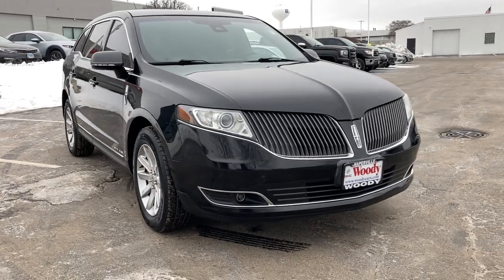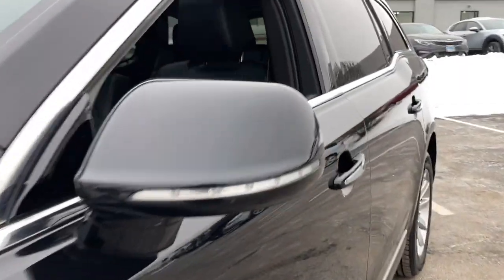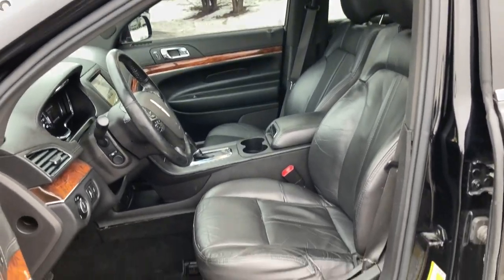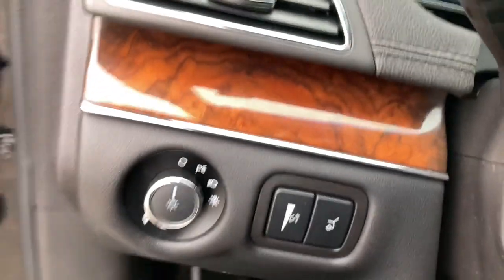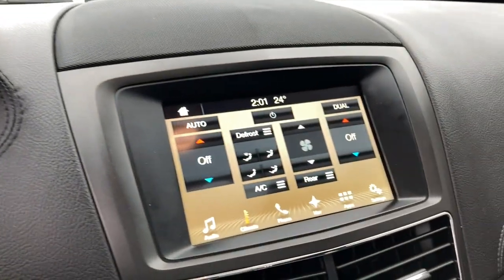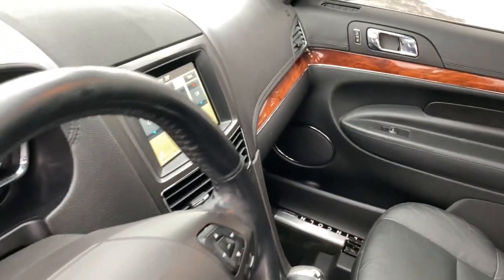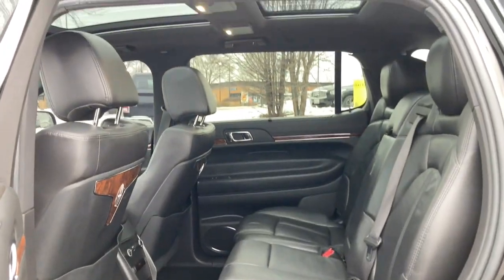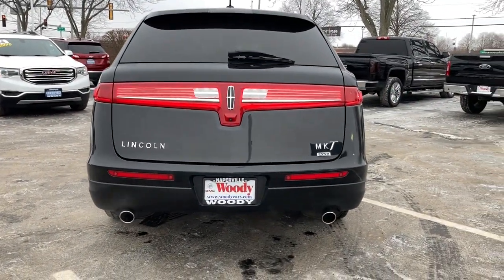2016 Lincoln MKT Naperville, Plainfield, Aurora, Oswego, Chicago, IL B6350A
Black Used 2016 Lincoln MKT available in Naperville, Illinois at Woody Buick. Servicing the Plainfield, Aurora, Oswego, Chicago, IL area.

Woody Buick
1585 W Ogden Ave

2016 Lincoln MKT Livery AWD MKT Livery, 3.7L V6 Ti-VCT 24V, AWD, 2nd Row Audio Controls, Arm Rest w/Cup Holders, Chauffeur's Switch, Lincoln Wood Applique Map Pockets, Navigation System, Rear Seat Amenities Package, Tri-Zone Heat, USB Power Charging Port. 16/23 City/Highway MPGWoody Buick GMC helps keep Chicagoland moving! We are a family-owned and operated dealership conveniently located at the corner of Ogden & Aurora Ave in Naperville with the largest Buick and GMC inventory around. If you're in the neighborhood, stop by to say hello! Woody will be standing in the showroom with his checkbook ready to give you top dollar for your trade-in. Our philosophy is: If you have a trade, you have a deal! Valet Service provides complimentary pick up and drop off of loaner vehicles, and a service department open until midnight enjoyed by customers from the cities of Naperville, Aurora, Downers Grove, Lisle, Saint Charles, Plainfield, Oswego and Montgomery, as well as Chicago and the surrounding communities.